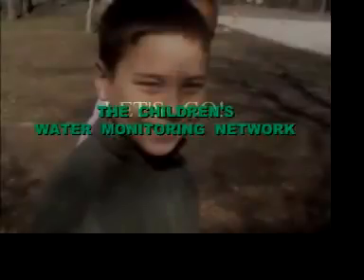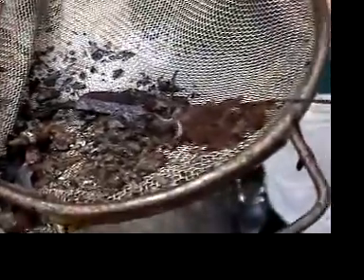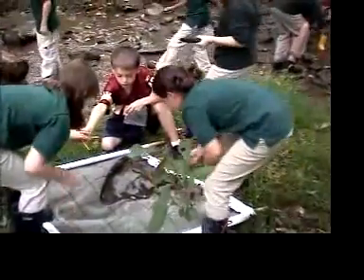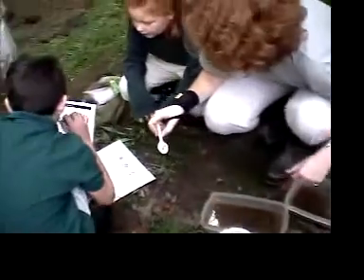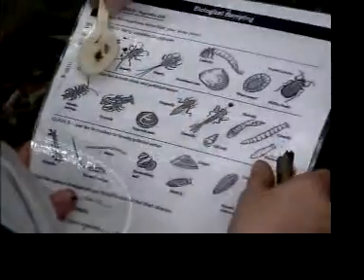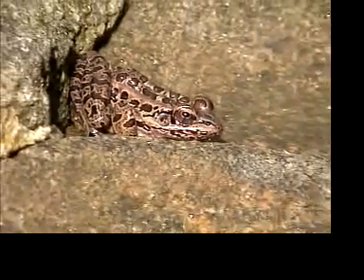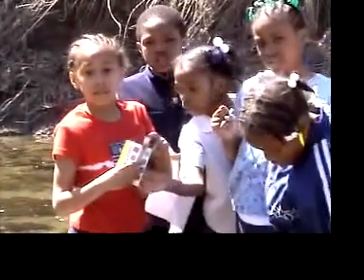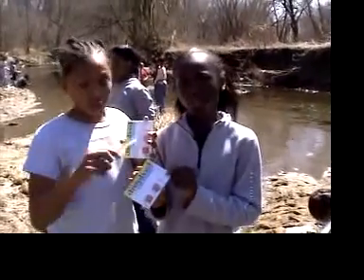Best Practices Across the Curriculum; Children's Water Monitoring Network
This video demonstrates a wide range of positive academic and social benefits for students who participate in water monitoring Service Learning projects.  The video is a compilation of Service Learning projects in 3rd and 4th grades at an inner city school and a public charter school.  At the charter school, the students conducted macrobiotic studies on a nearby stream studied and at the inner city school students did chemical testing.  In both cases, test results were sent electronically to the metropolitan water department as part of their ongoing efforts to maintain water quality.  It is clear that these students are engaged, doing important work as citizens, and are achieving mastery of curricular requirements in a very powerful way.